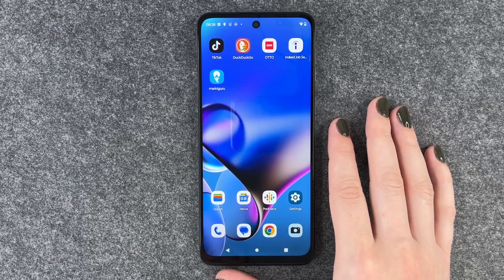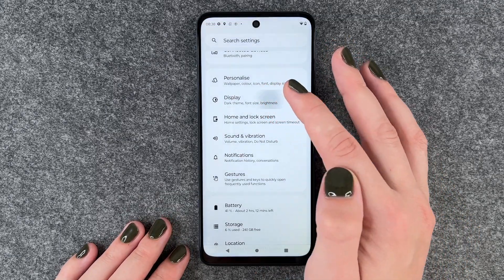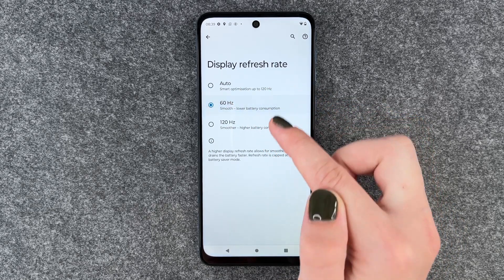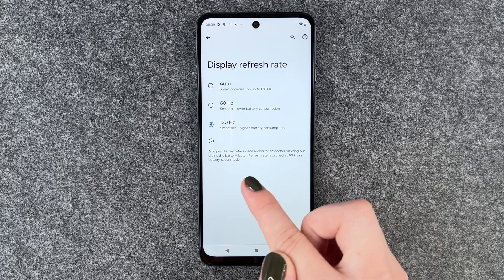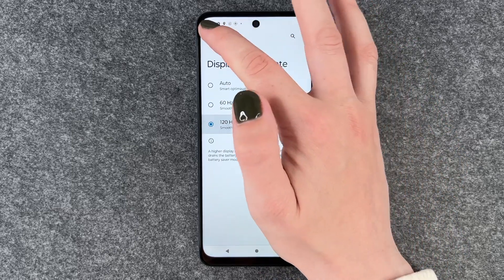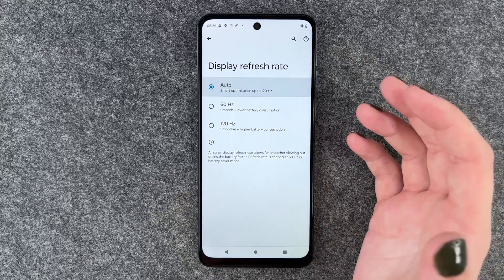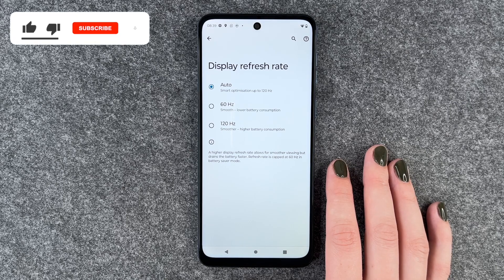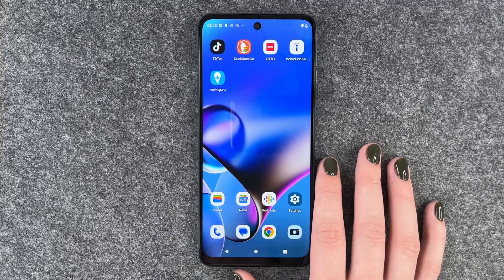Motorola moto g54 5G - Display Refresh Rate • 📱• 📈 • ㎐ • Tutorial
Have you ever thought about changing the refresh rate of your Motorola moto g54 5G to save battery power? One of the technical highlights of the Motorola moto g54 5G is the fact that it allows a refresh rate of 120 Hz.
In other words, 120 frames per second are written and that entails a very smooth scrolling. But as always with technical upgrades: the battery must give a bit more here, of course. Fortunately, you can set it how you want and can choose between 60 Hz and 120 Hz.

You can find out everything about this topic and how you can adjust this setting on your Motorola moto g54 5G in our short video. Have fun with it. 🙌🏼